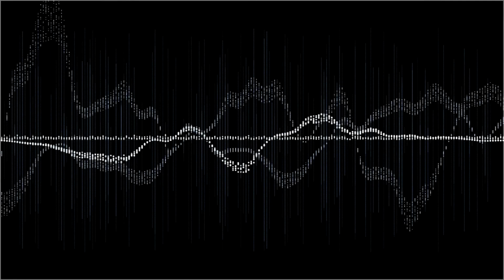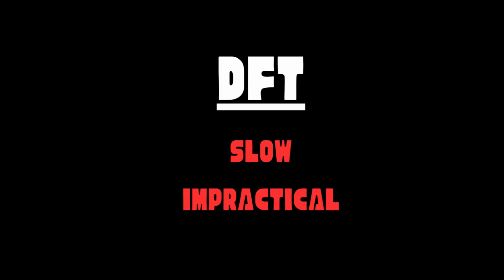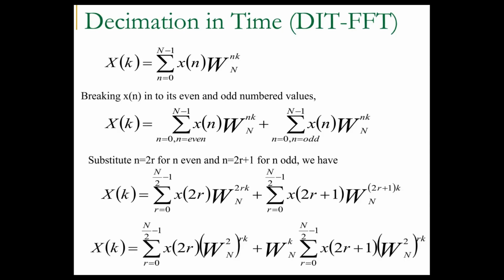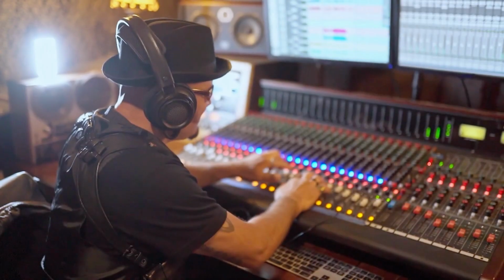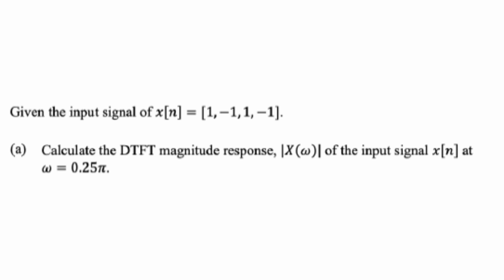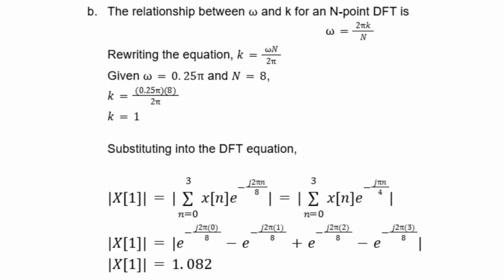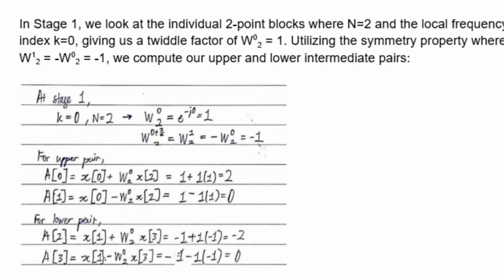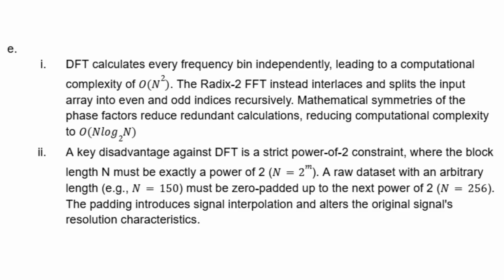Fast Fourier Transform - Home Group 1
This video is for the assignment of SKEL3233 Digital Signal Processing, from Home Group 1:
- Brandon Kam Ting-Ern
- Loh Jia Yao
- Mak Zhi Hoong
- Yan Zheng Shen